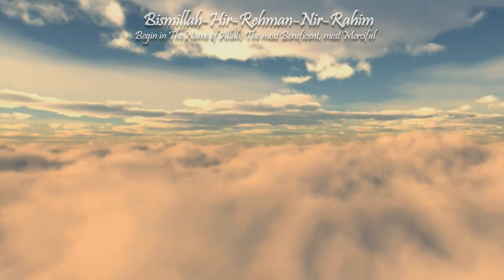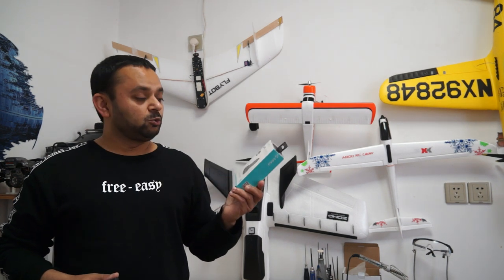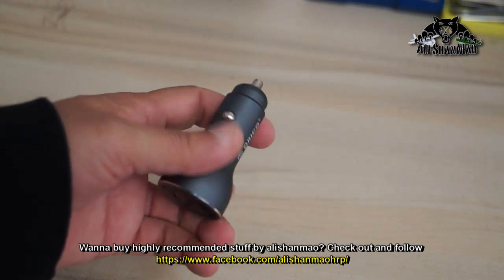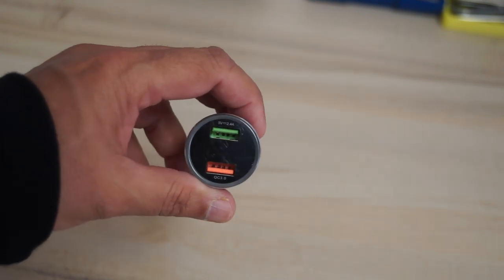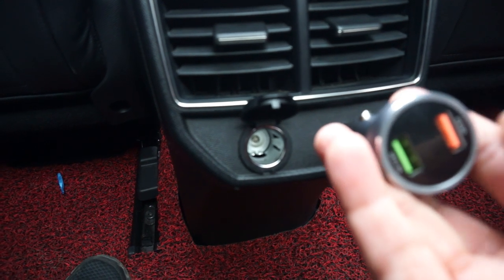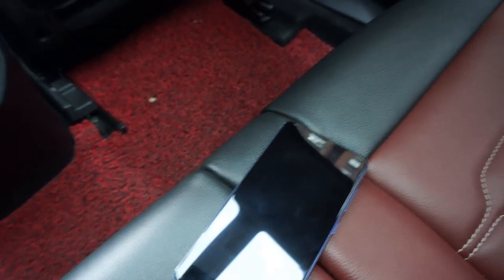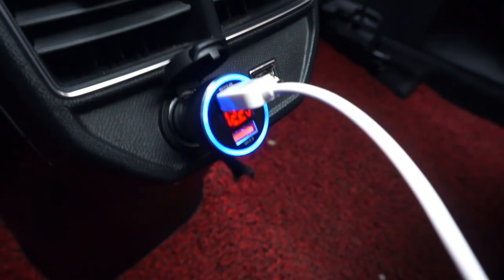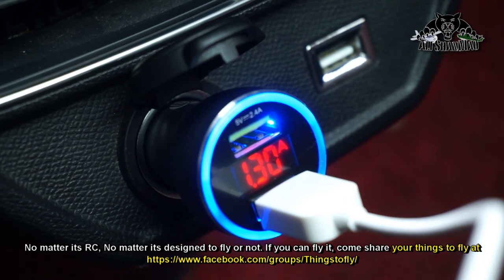Orico Dual USB Port Full Metal body Fast Car Charger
Orico Dual USB Port Full Metal Body Fast Car Charger can charge two devices in your car and show the voltage as well. Its one of the best car chargers out there. Nexus Orico USB Charger is cheap and good.

Earn from your videos.

Follow on Instagram: alishanmao